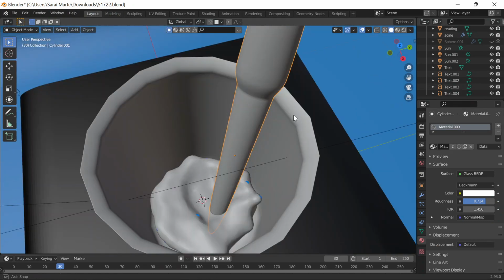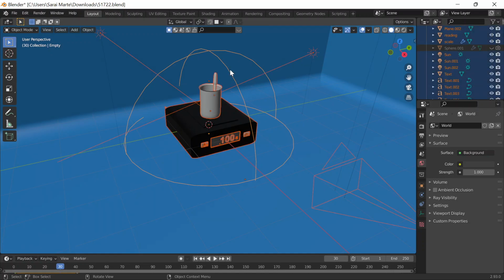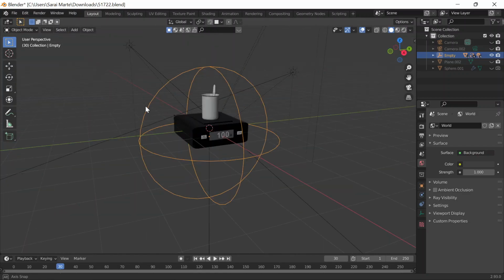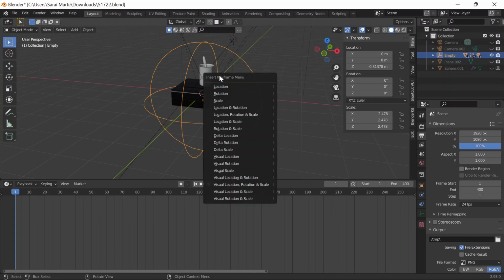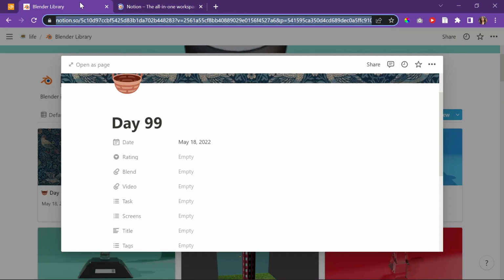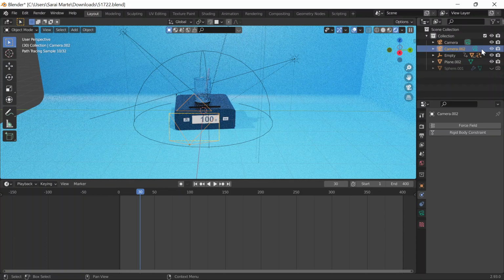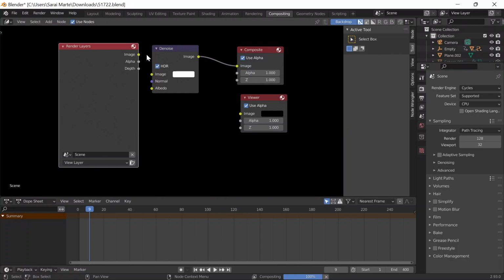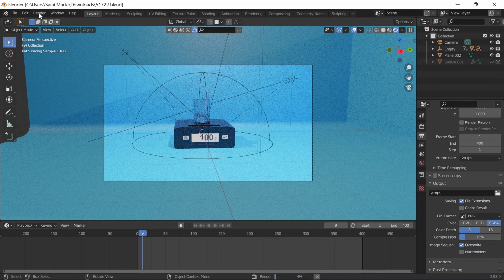Scale 360 Video Part 1 Day 99| 100 Days of Blender